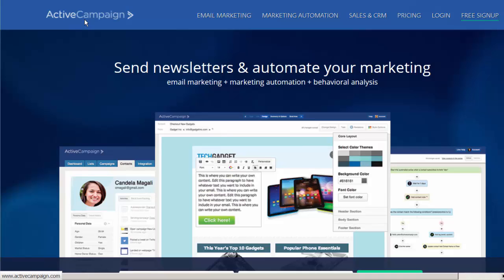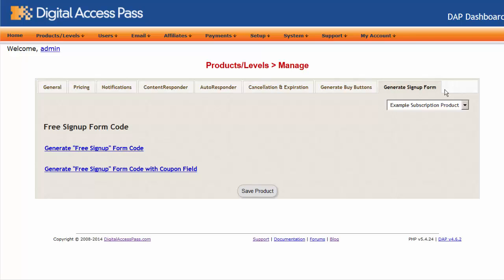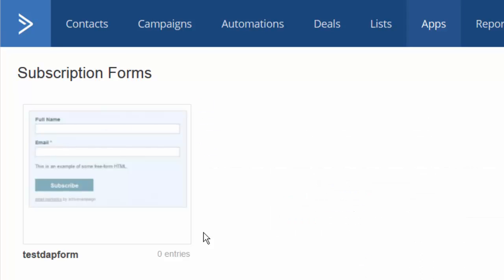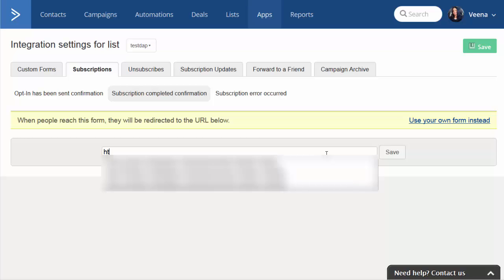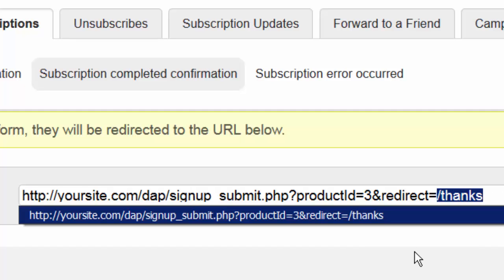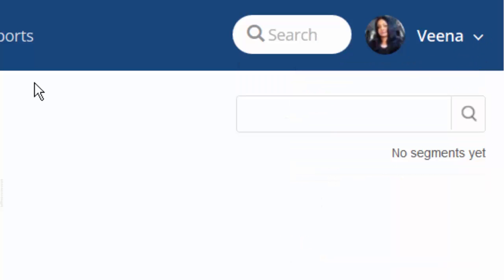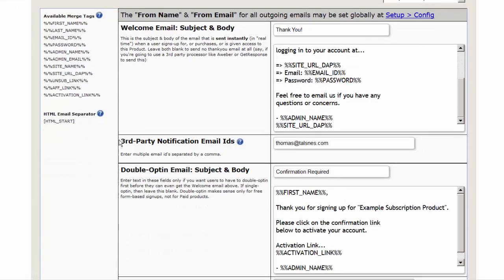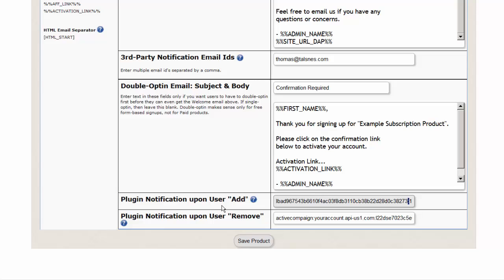ActiveCampaign Email Marketing System Integration with DigitalAccessPass.com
DAP now integrates with the awesome ActiveCampaign email marketing service.

The integration is 2-way.
1) DAP-to-ActiveCampaign
There are generally 3 types of users, and this integration will work for all 3 types.

a) Subscriber joining your site via a DAP-generated free signup form, or
b) Buyer/Member buying a product or membership level, and thus getting an account in DAP, or
c) Admin adding a User manually or by importing them.

Regardless of how this user is created, anyone being added to a DAP product, will trigger that DAP Product's settings.

And using the said DAP Product's Plugin Notification upon User "Add" and Plugin Notification upon User "Remove" fields under the Notifications tab, you can have DAP add the user to ANY list of your choice in your ActiveCampaign account.

2) ActiveCampaign-to-DAP
The integration works the other way too: When someone signs up for your list directly via an ActiveCampaign-generated signup form, you can also have ActiveCampaign  add that subscriber to any free DAP product.